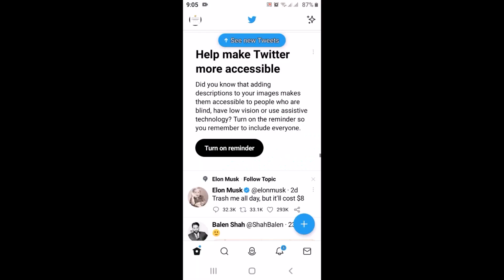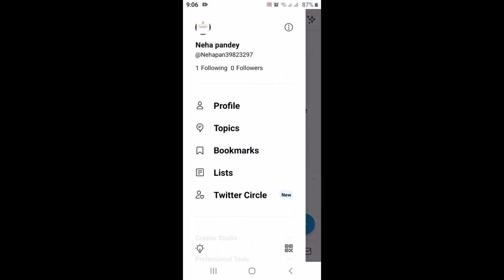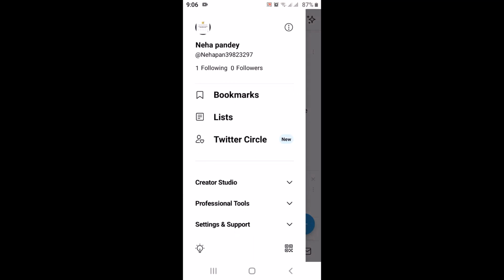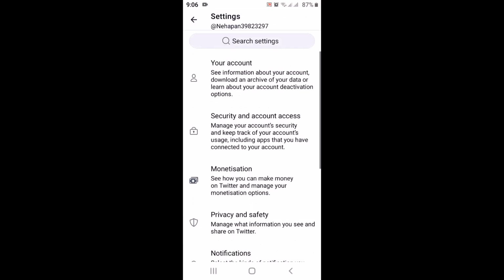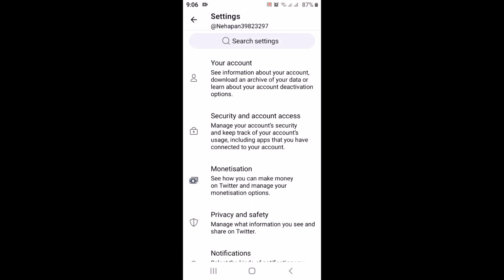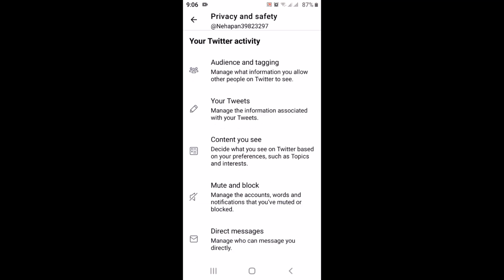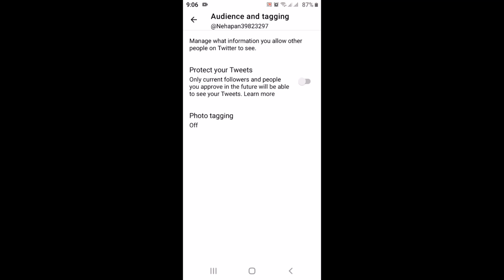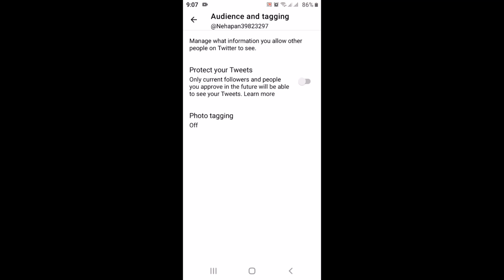How to Make your Twitter Account Private on App !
This video guides you in an easy step-by-step process to make your Twitter account private.

Follow these simple steps:
1) Open Twitter.
2) Next tap on the profile icon.
3) Next scroll down and then tap on settings and support.
4) Next tap on settings and privacy.
5)  Next scroll down and then tap on privacy and safety.
6) Next tap on audience and tagging.
7) Now tap on the bottom.
That's it.